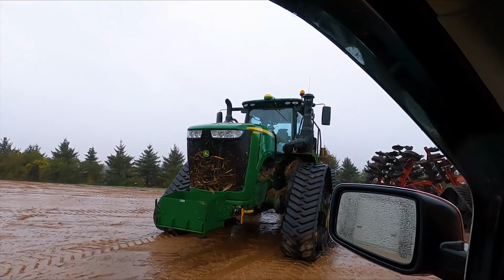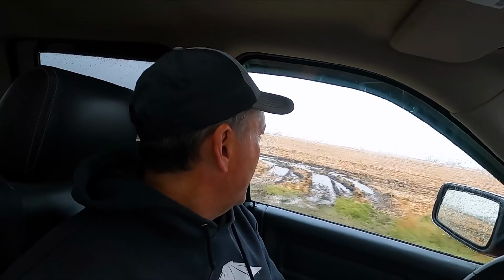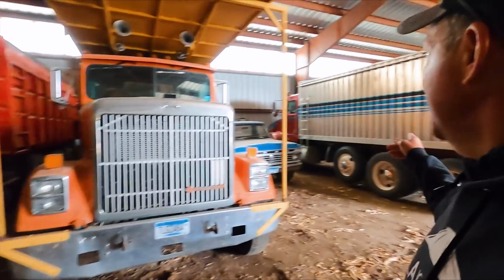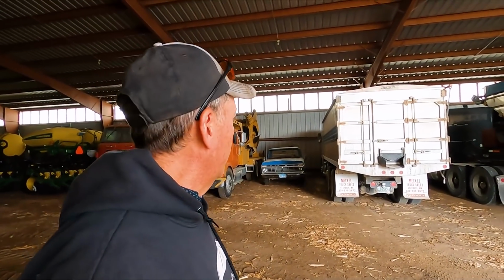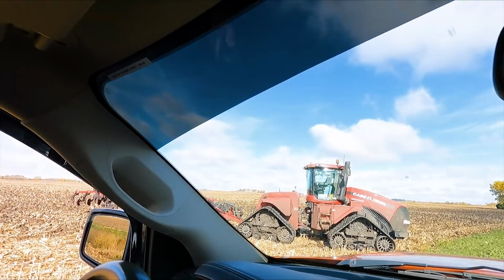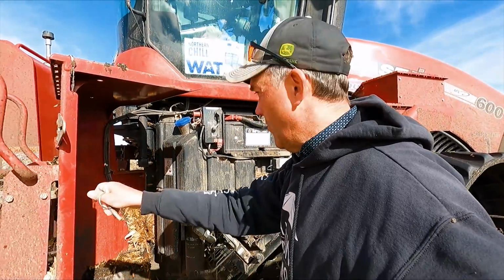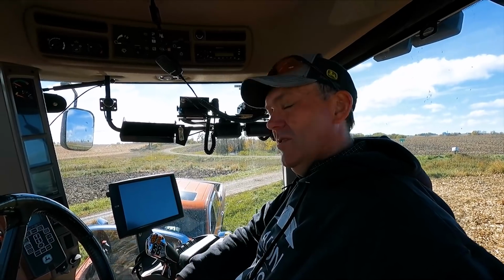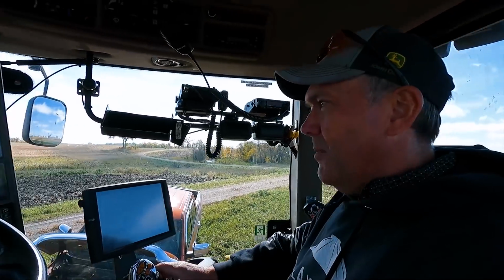Hemi Jump Starting 600 Horsepower! #23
Where you can find Yankum Ropes, Larson Farms/Big Swede Merchandise, Midland Radios, Links to some of our favorte trusted brands you can find it all on our website.

Our Address:
Larson Farms